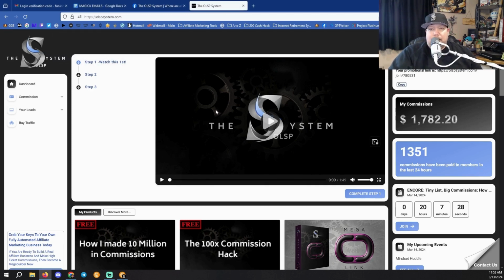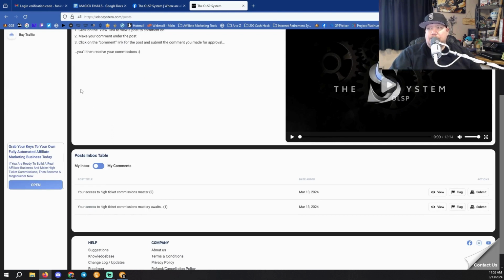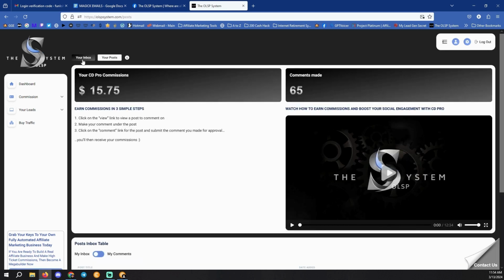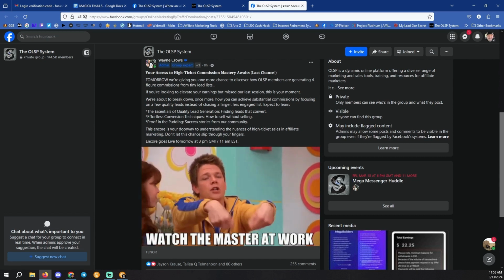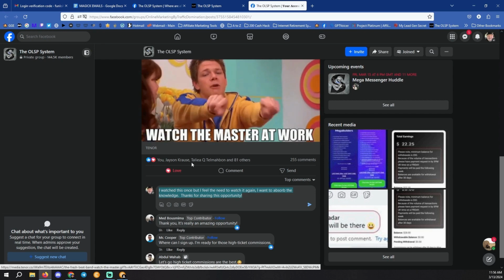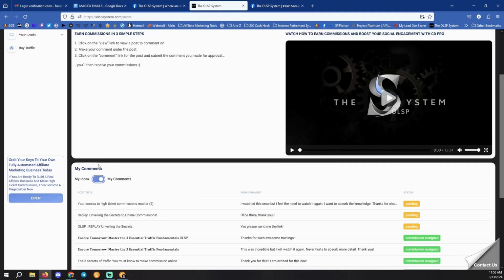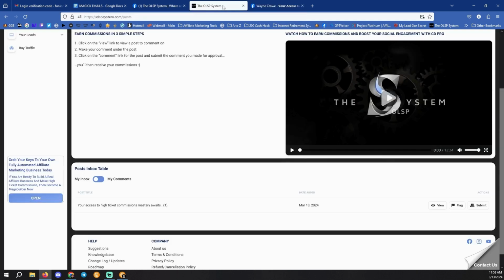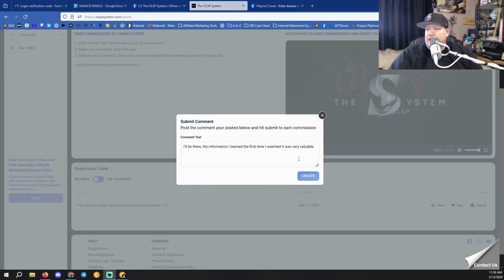CD Pro Tutorial - OLSP System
The tutorial on CD Pro - Comment Domination Pro by Mr. Biggz from MySideHustle.vip

How to make money online with CD Pro

To find out how you can unlock this system head